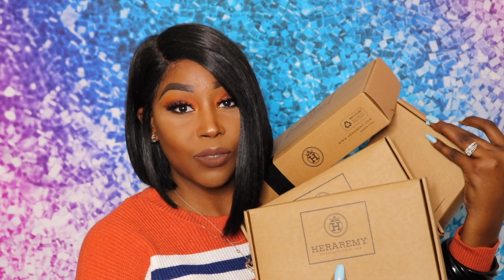🍂🍁 HeraRemy Wig Look Book 🍂🍁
T H U M B S U P if you are loving this wig lookbook! ♡♡♡

 ♡ HERAREMY ♡
HERAREMY AISHA WIG (color:1B)